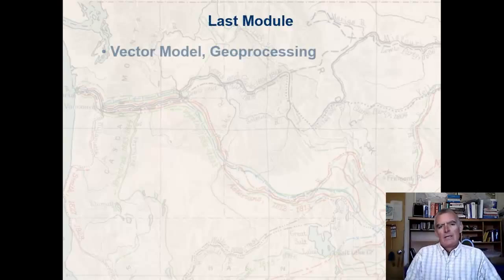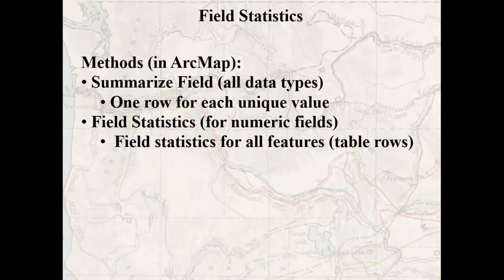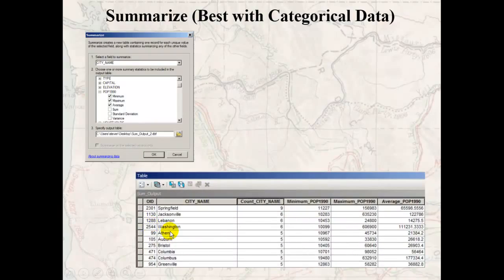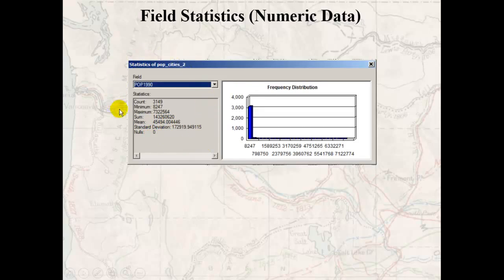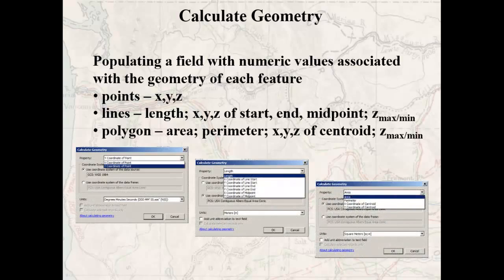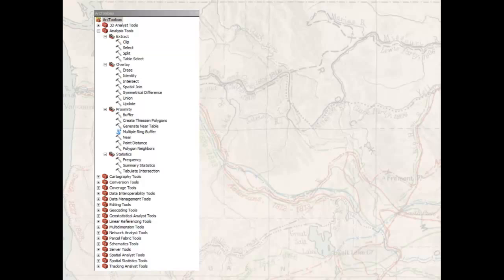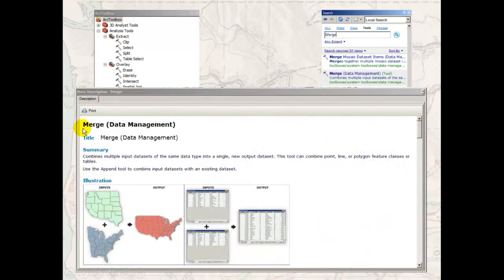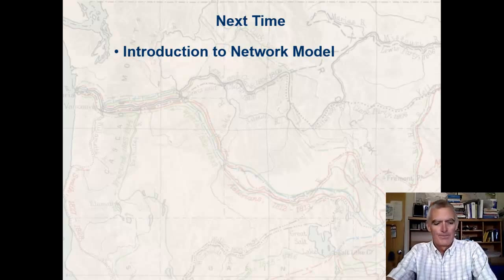Geog 385 Module 6 Video 1